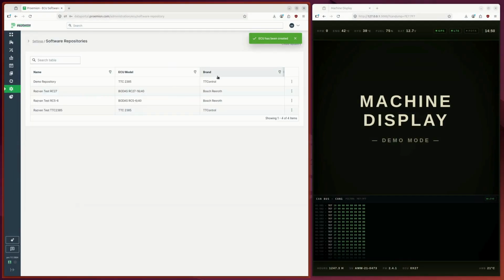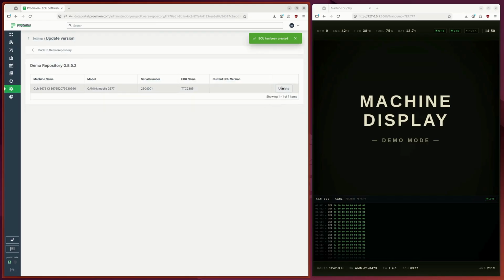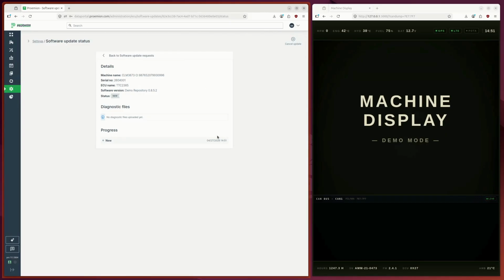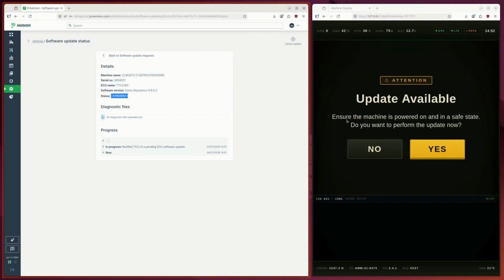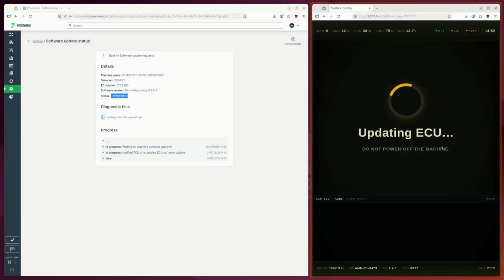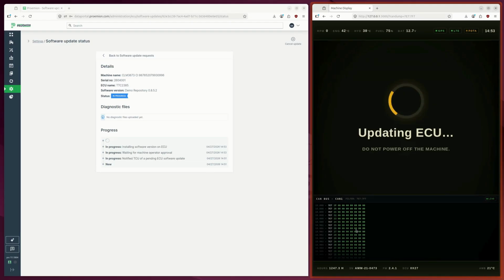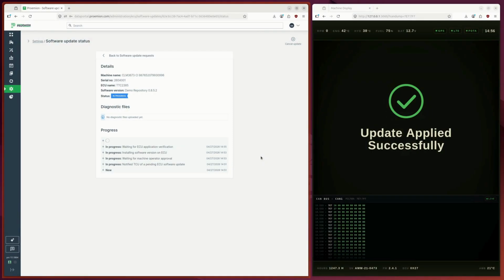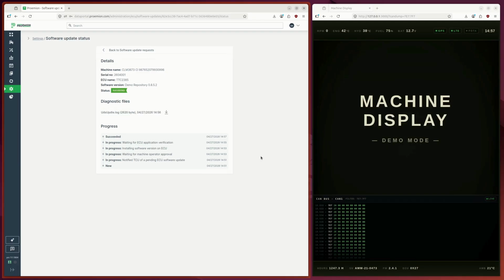How to update your ECU over the air with Proemion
Secure ECU Update Workflow for OEMs:
See how DataPlatform manages software updates from HEX file upload to verified installation on the machine—without compromising safety, control, or traceability.

This video walks through a secure update process built for off-highway OEMs that need more than basic file delivery. You’ll see how updates are approved, delivered, validated, and installed through a controlled workflow designed for machine safety and full accountability.

Unlike basic remote delivery workflows, this process is built for control, safety, and integrity at every step. The connection is encrypted during delivery, binary integrity is verified before flashing, and no live internet connection is required during the flash itself. If you're evaluating secure software updates for connected equipment, this video shows what a robust OEM-ready process looks like.